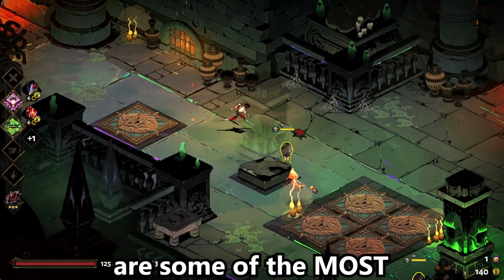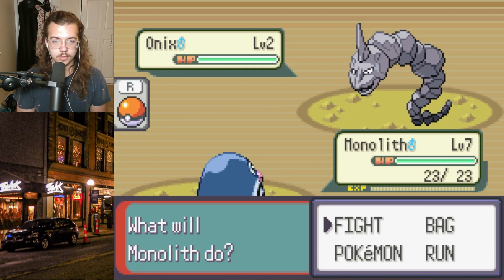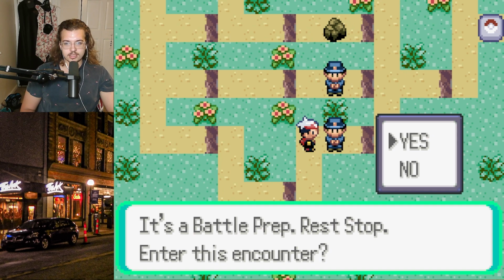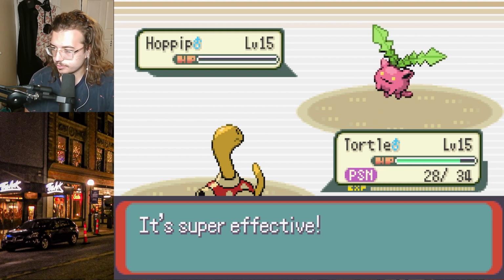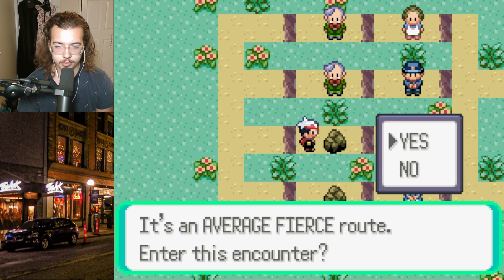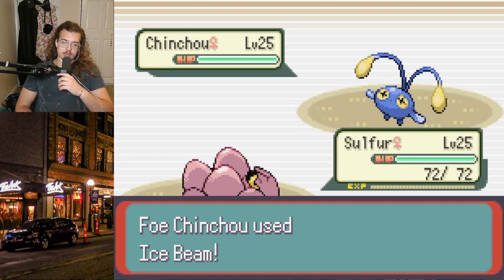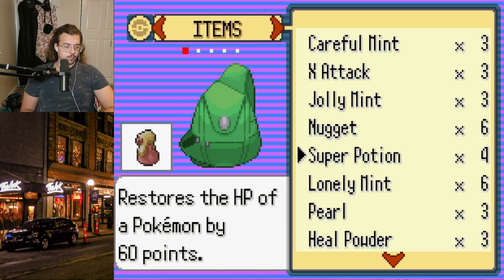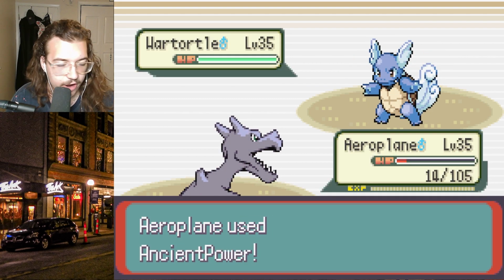So I finally tried the Pokémon Roguelike…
LIVE EVERY DAY: RIGHT HERE ON THIS CHANNEL